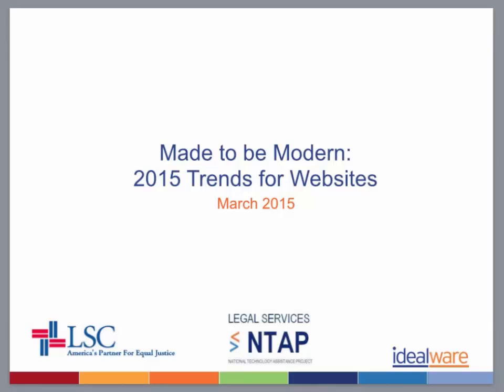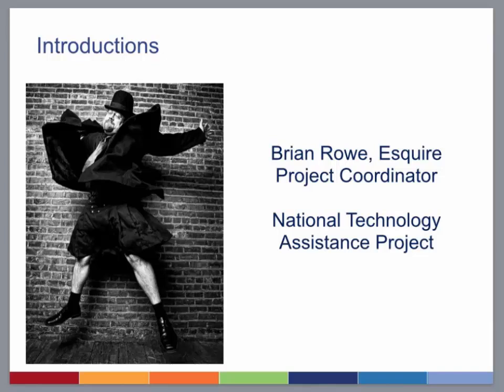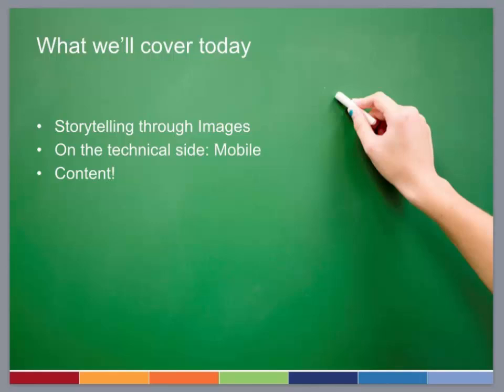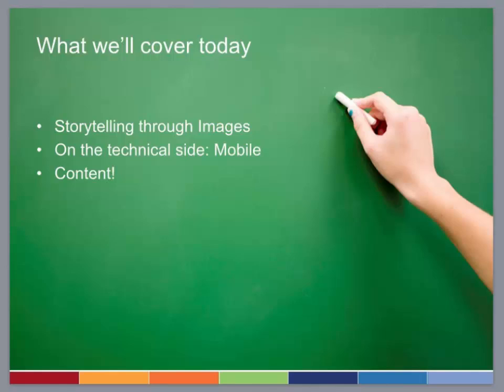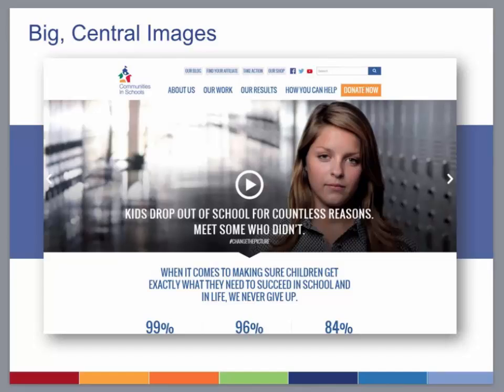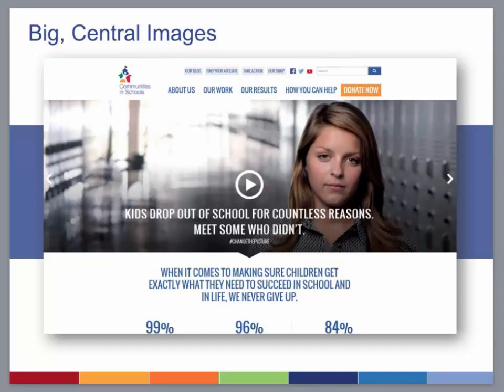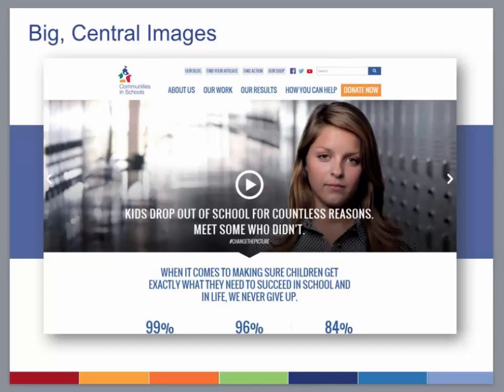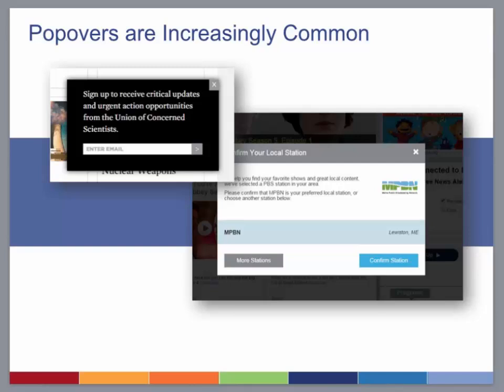Trends in Websites 2015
0:00:00 Introduction
0:05:30 Big Central Images
0:10:40 Infographics
0:16:50 Images are More Important
0:21:43 What Story are You Trying to Tell
0:27:32 Mobile is Increasingly Critical
0:33:22 Microsites
0:41:00 More Page Motion is Possible
0:46:06 Popovers are Increasingly Common
0:53:29 Social Sign On
1:02:48 Friendly, Human Language
1:08:53 Content Marketing
1:14:28 Reusable Content
1:19:01 Additional Questions
1:22:25 LSNTAP Thank You

Hosted by
Eric Leland of Idealware
Angela S. Tripp of Michigan Legal Help Program
Brian Rowe of National Technology Assistance Project